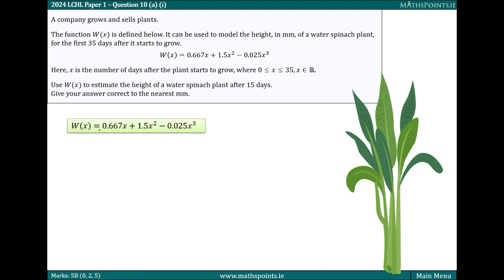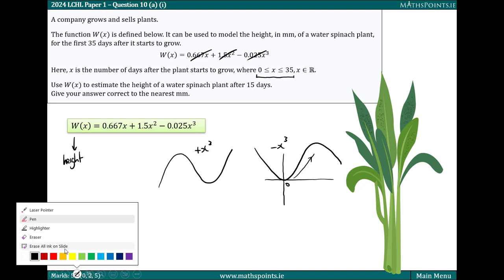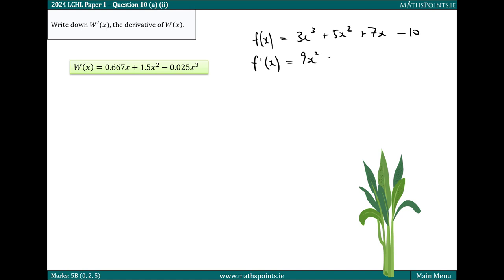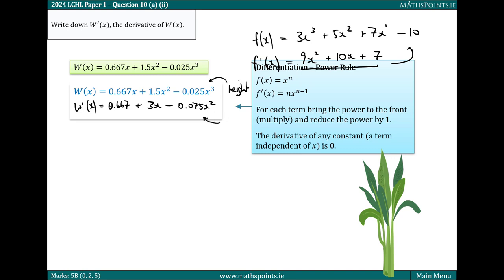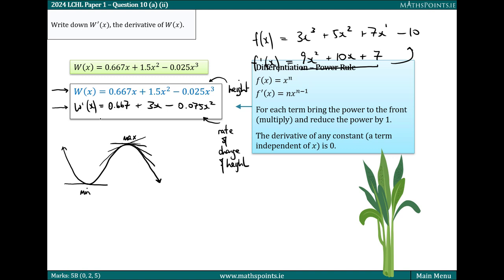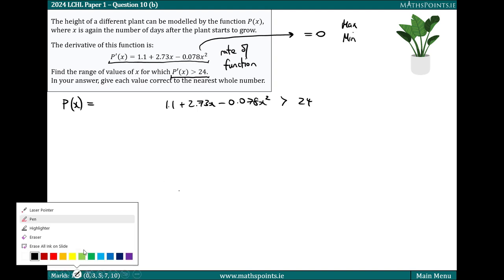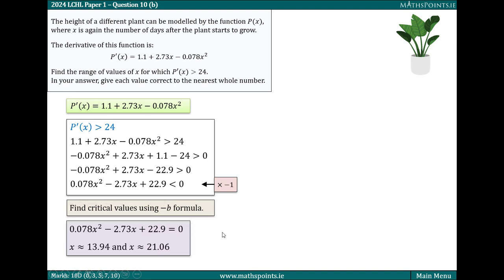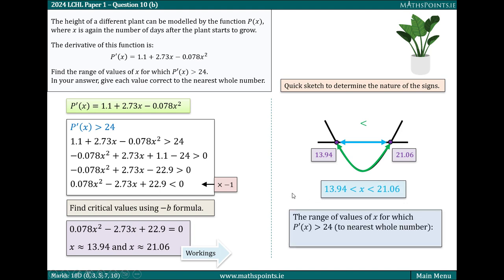2024 Paper 1 - Question 10 (b)